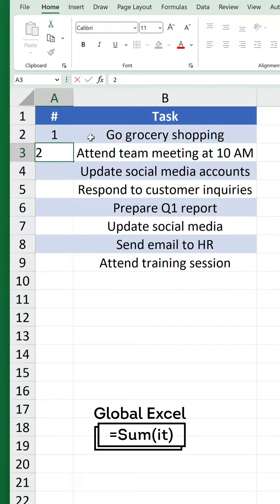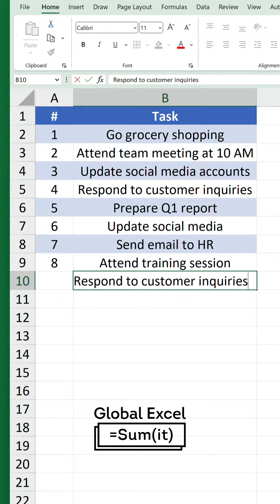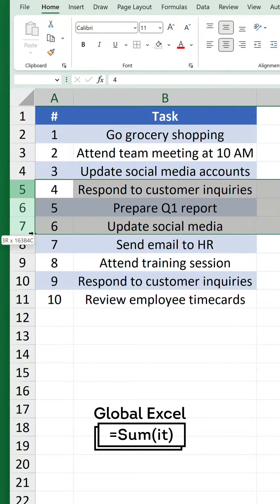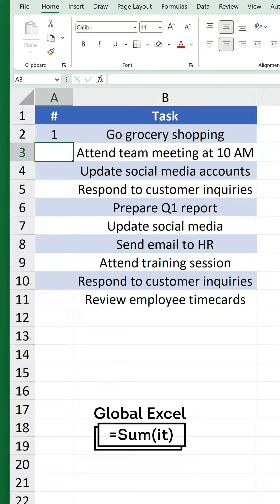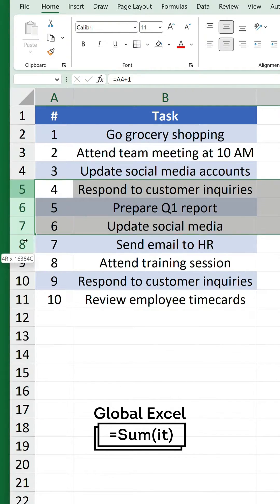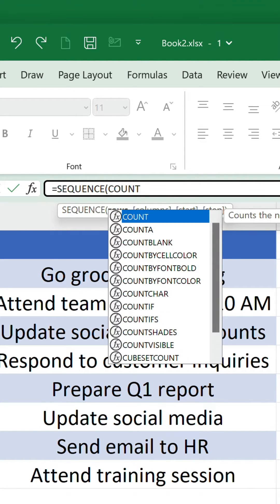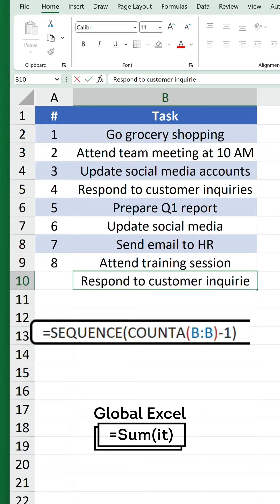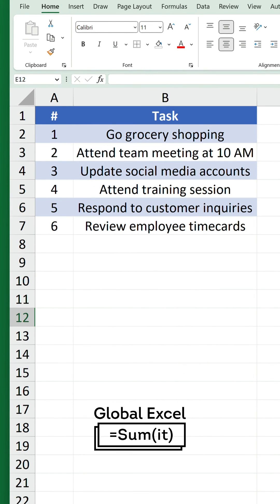How to create a numbered list in Excel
You might create a numbered list in Excel to help organise and keep track of workplace tasks or a personal to-do list.

A hallmark of any good list is sequential numbers beside the items. They provide structure, clarity and order of importance.

There are numerous ways of generating these numbers. However, people commonly resort to the easiest methods, unaware of the repercussions that can occur.

Three methods are shown in the video:

1️⃣
Input 1 in A2 and 2 in A3, and then select this range and double-click on the fill handle to populate the rest of the column with the sequence.

2️⃣
Input 1 in A2 and use the formula =𝙰𝟸+𝟷 in A3 to add 1 to the cell's value above. The row number increments in each cell.

3️⃣
The formula =𝚂𝙴𝚀𝚄𝙴𝙽𝙲𝙴(𝙲𝙾𝚄𝙽𝚃𝙰(𝙱:𝙱)-𝟷) combines SEQUENCE with COUNTA to generate a sequence of numbers based on the quantity of cells that are not empty in column B. 1 is also subtracted to prevent the header row from being included in the count.

With the first two, adding items means manually extending the number sequence, and deleting rows in the middle requires a reset.

However, the last method does not have these problems, as it's a dynamic array formula, ensuring you can add new items and delete existing ones without messing up anything.

The Global Excel Summit is the world's largest virtual gathering of Microsoft Excel users and experts.